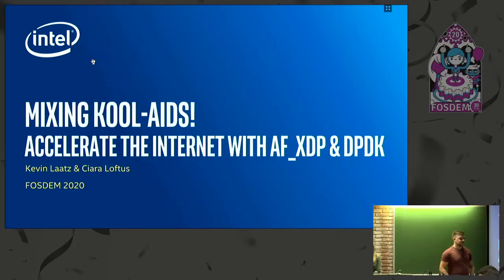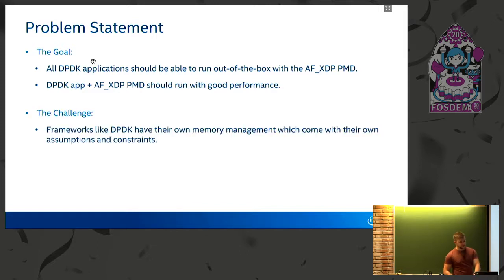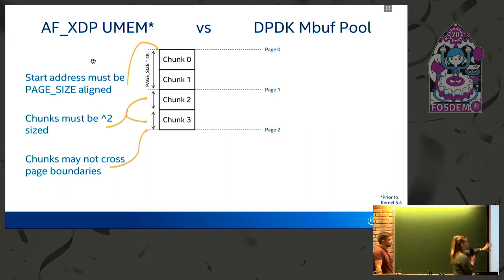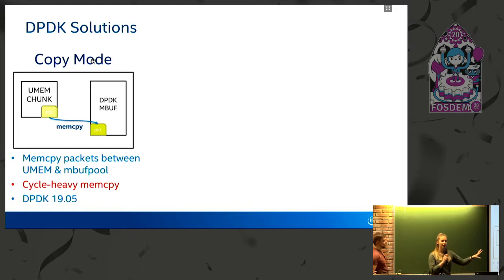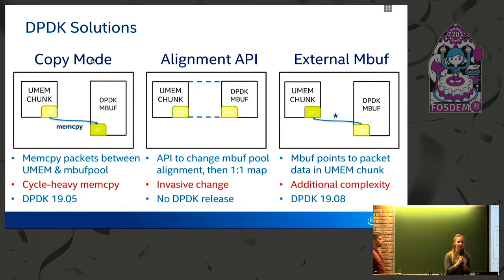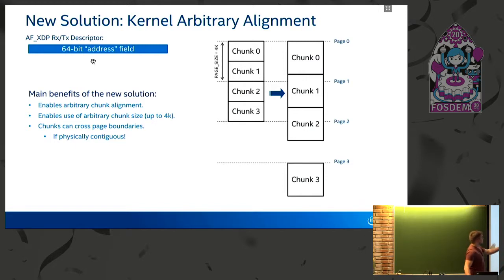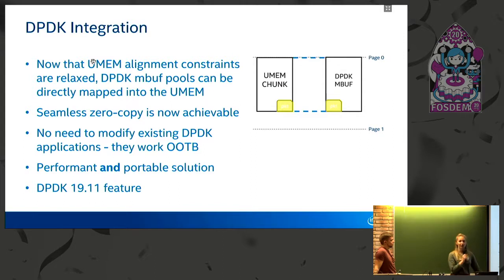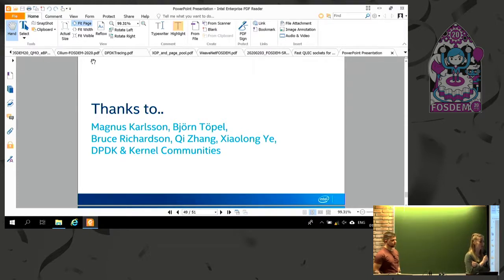Mixing kool-aids! Accelerate the internet with AF_XDP & DPDK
by Ciara Loftus and Kevin Laatz

"With its recent advancements, AF❮em❯XDP is gaining popularity in the high performance packet processing space. As a result, existing frameworks for packet processing, such as DPDK, are integrating AF❮/em❯XDP support to provide more options for moving packets to user space applications. The challenge with such integration is that both AF_XDP and frameworks like DPDK have their own assumptions and constraints about such things as, for example, how to align or manage packet buffers, making the integration less straight forward than it might appear at first glance.

This talk takes a look at the usability of AF❮em❯XDP pre-kernel v5.4, before diving into the recent challenges we encountered when integrating DPDK and AF❮/em❯XDP, and how we made changes (on both sides) to allow the two to work together in a much more seamless manner."

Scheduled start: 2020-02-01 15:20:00